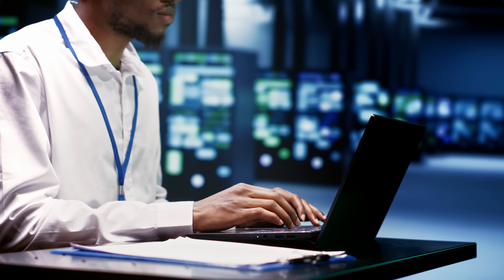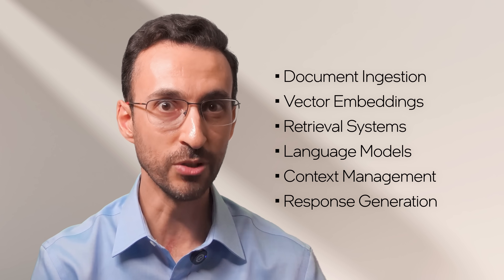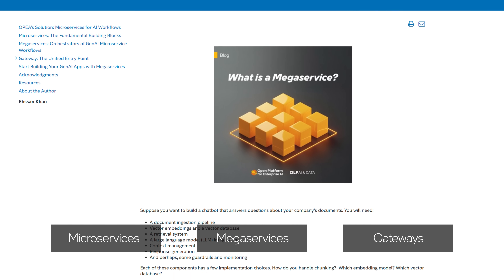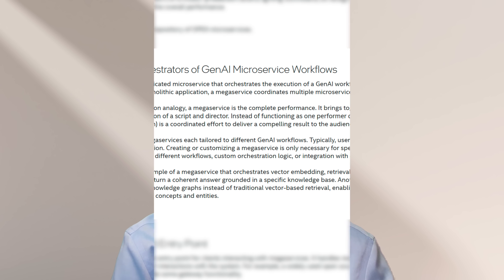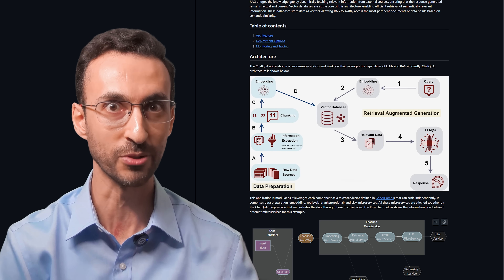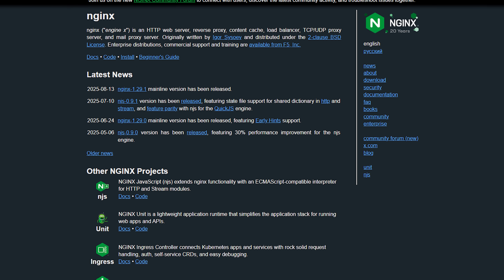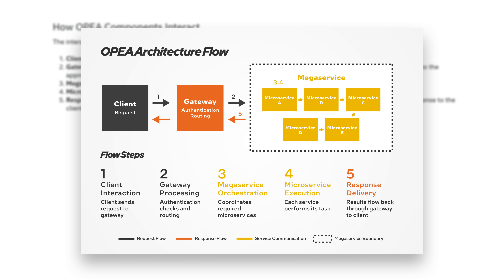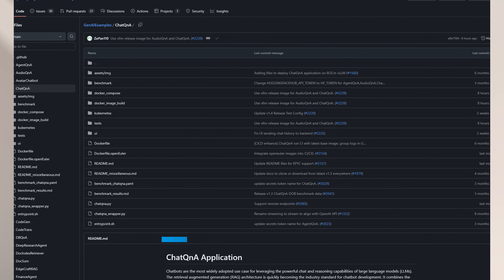What is a Megaservice? | Intel AI Essentials | Intel Software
You’ve heard of microservices, but how does a megaservice work? Intel Senior AI Engineer Dr. Ehssan Khan can explain, breaking down the benefits of a megaservice and how it’s a big part of the OPEA framework.